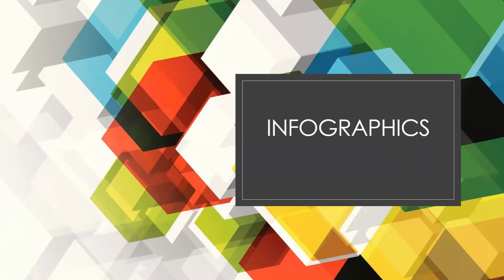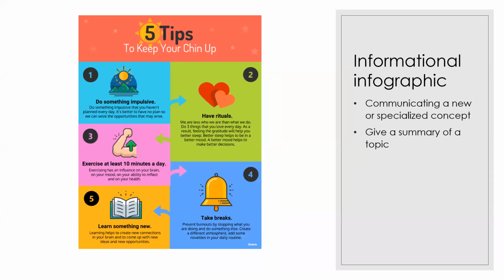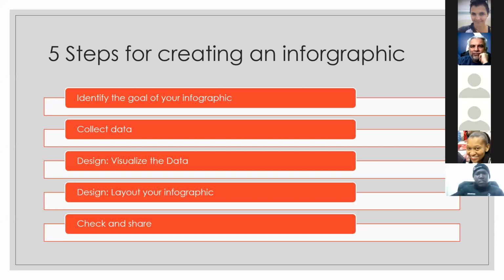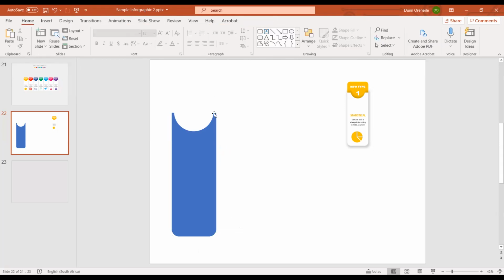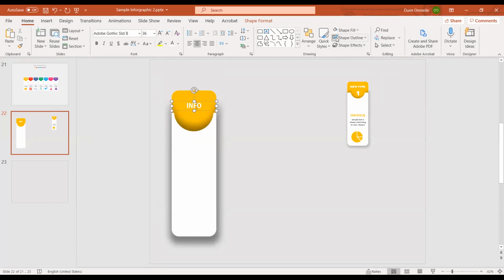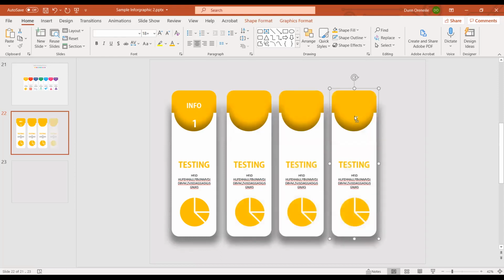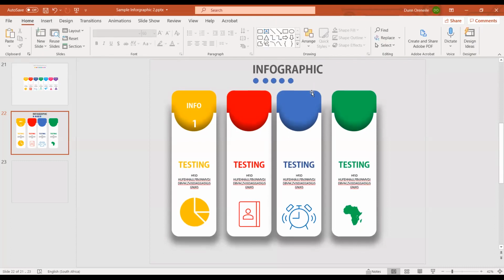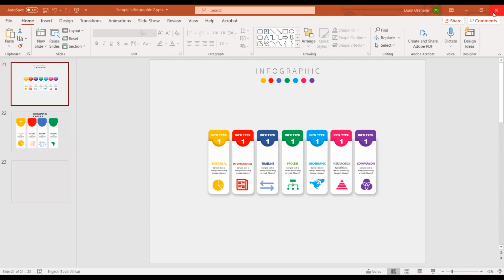eThuto Talks: Infographics (23/07/2021)